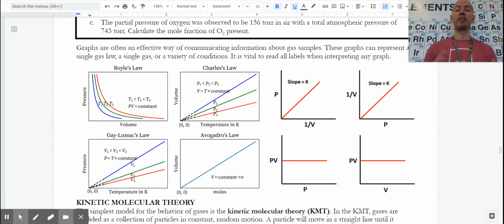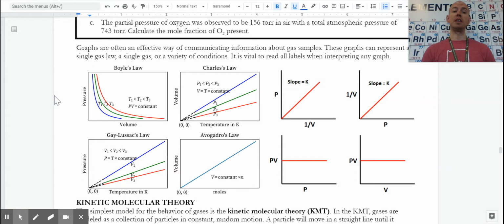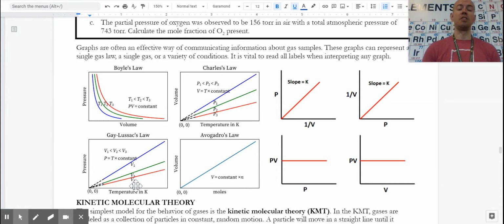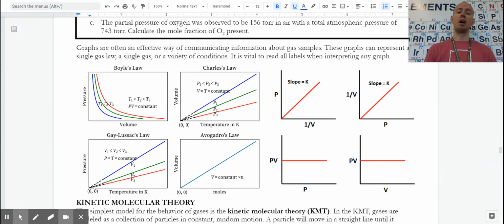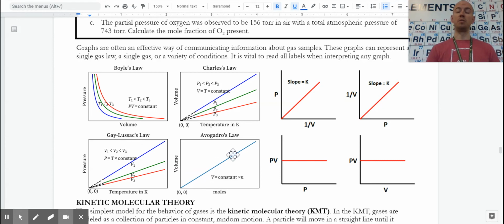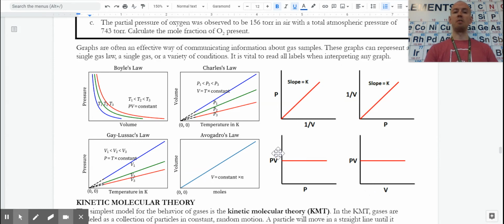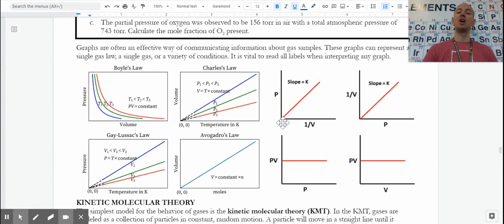AP Chemistry, Unit 3: Intermolecular Forces & Properties- Part 10